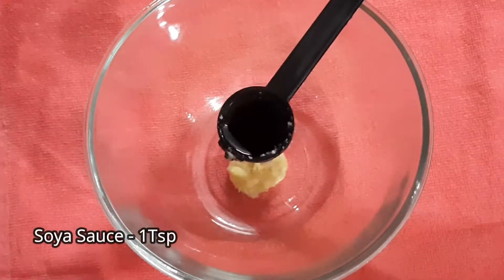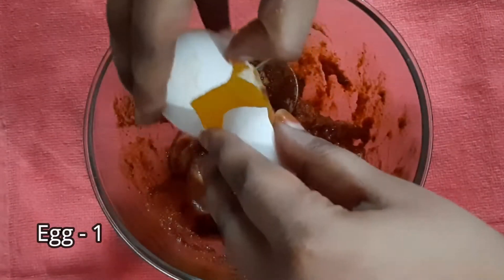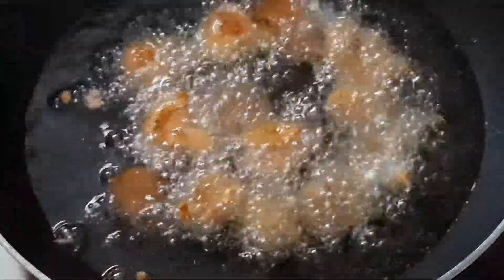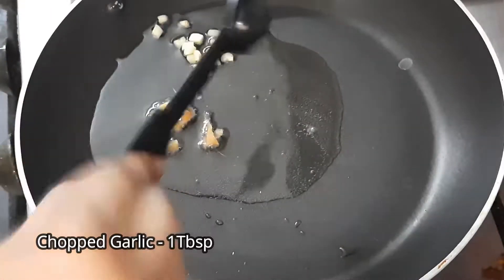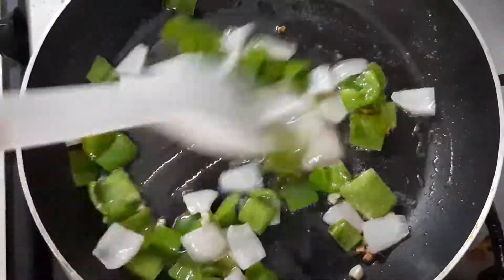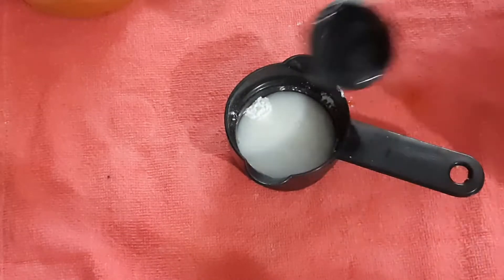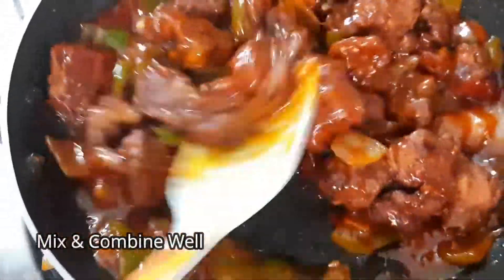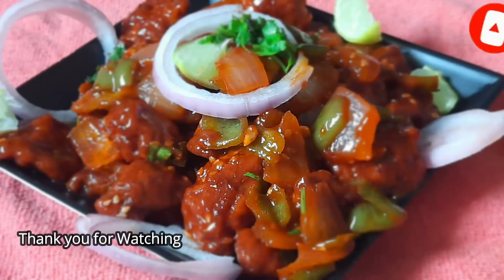Chilli Chicken Recipe | Restaurant Style Chilli Chicken Recipe | Eekshi's World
Ingredients:
Chicken
Egg
Maida
Corn Flour
Ginger Garlic Paste
Soya Sauce
Venegar
Tomato Sauce
Ginger
Garlic Oil
Vegetables

PLEASE...
AND
AND DON'T FORGET TO CLICK ON BELL ICON..

THANK U..